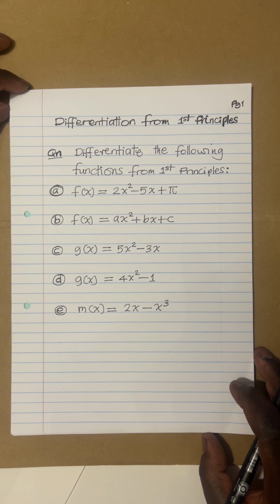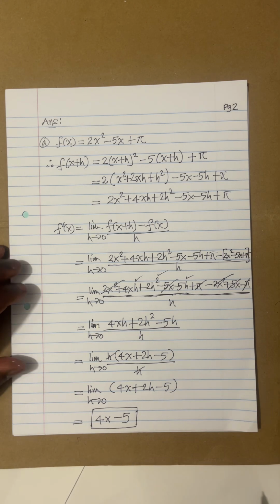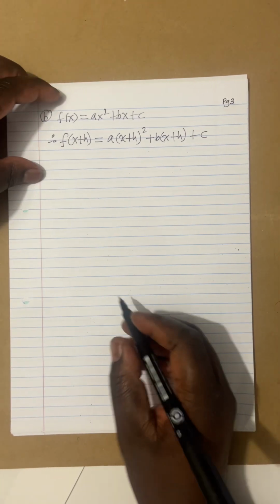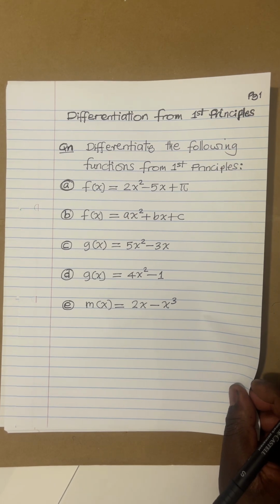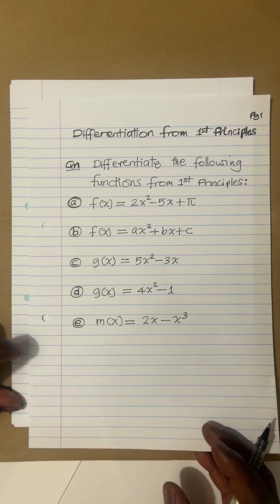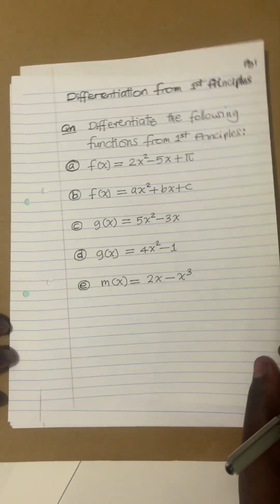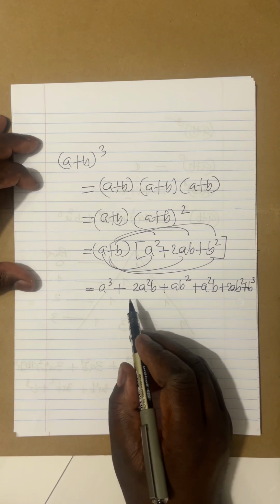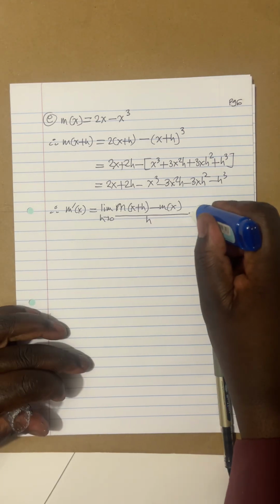Differential Calculus-Principia Mathematica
Differentiation From First Principles — More Examples on Quadratic Functions